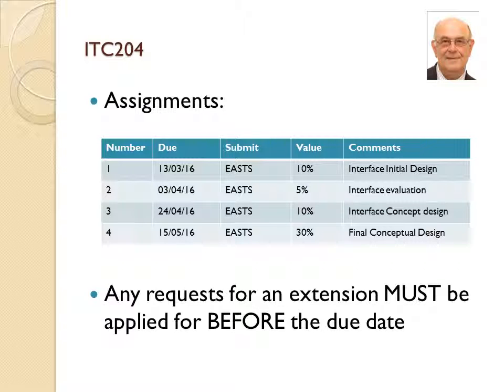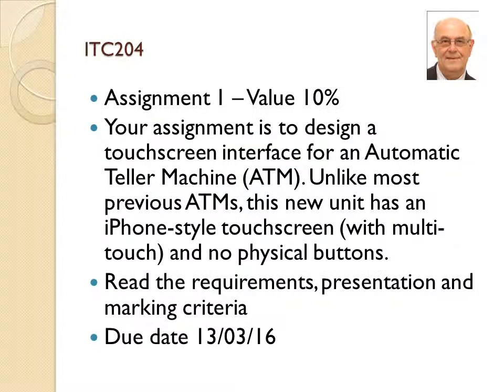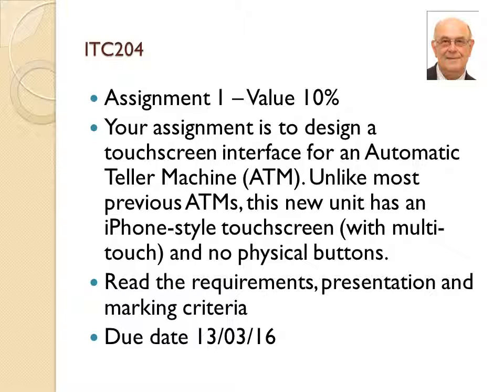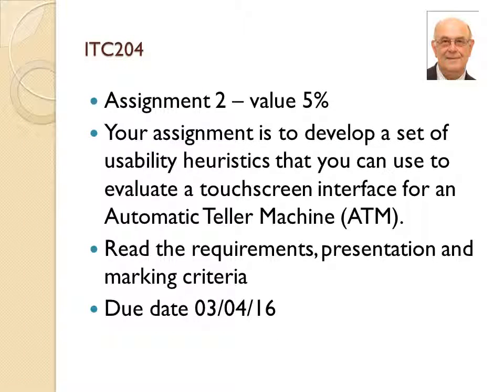ITC204 BI 201630 Intro